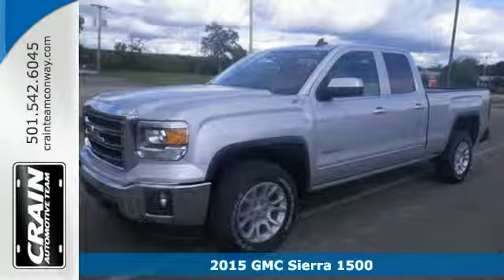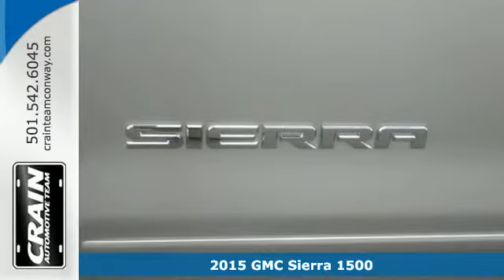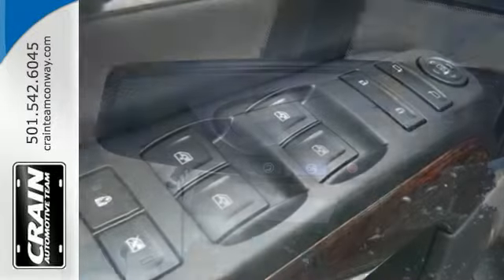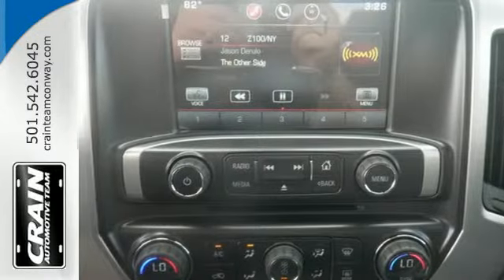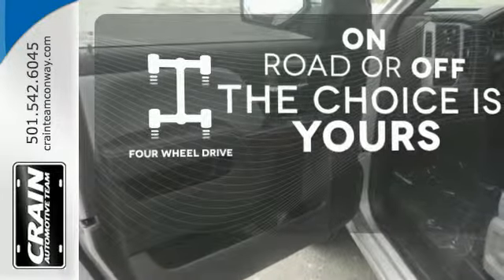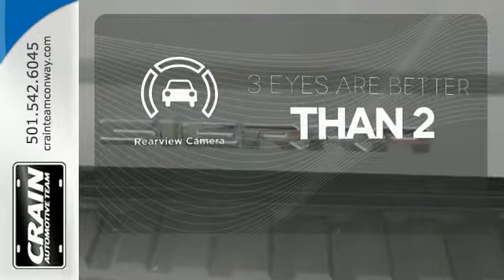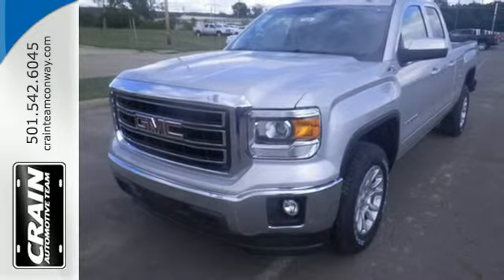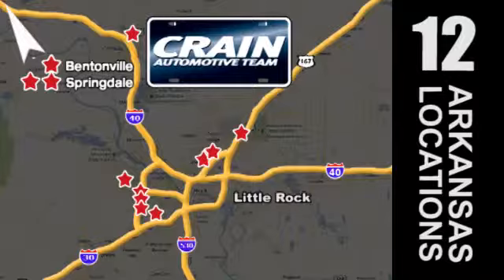2015 GMC Sierra 1500 Conway AR Little Rock, AR 5GT6926 - SOLD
Year: 2015
Make: GMC
Model: Sierra 1500
Trim: SLE PDU Z71 18S
Transmission: Automatic
Color: Quicksilver Metallic
Interior: Jet Black/Dark Ash
Stock #: 5GT6926
VIN: 1GTV2UEC8FZ409300
This 2015 GMC Sierra 1500 SLE is offered to you for sale by Crain Buick Conway. This GMC includes: SEATS, FRONT 40/20/40 SPLIT-BENCH 3-passenger Split Bench Seat Driver Adjustable Lumbar REMOTE VEHICLE STARTER SYSTEM Remote Engine Start TRANSMISSION, 6-SPEED AUTOMATIC, ELECTRONICALLY CONTROLLED A/T 6-Speed A/T SEAT ADJUSTER, DRIVER 10-WAY POWER Power Driver Seat ENGINE, 5.3L ECOTEC3 V8 WITH ACTIVE FUEL MANAGEMENT, DIRECT INJECTION Flex Fuel Capability 8 Cylinder Engine *Note - For third party subscriptions or services, please contact the dealer for more information.* Today's luxury vehicle is not just about opulence. It's about a perfect balance of performance, comfort and attention to detail. This 2015 GMC Sierra 1500 is the perfect example of the modern luxury. Where do you want to go today? With 4WD, you can choose to drive virtually anywhere and on terrain 2WD vehicles can't handle. The Sierra 1500 SLE will provide you with everything you have always wanted in a car -- Quality, Reliability, and Character. Every new and pre-owned vehicle is backed by the Crain Commitment, including our 100% low price guarantee, a 100 hour love it or leave it exchange policy, and a 100 year 100,000 mile warranty. The Crain Team's Got 'Em!

Address:
1003 North Museum Road